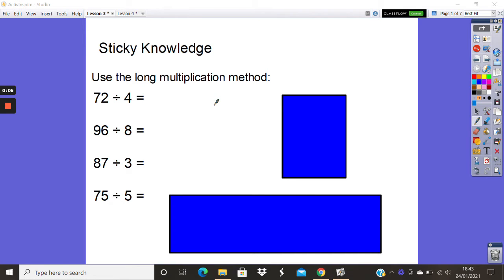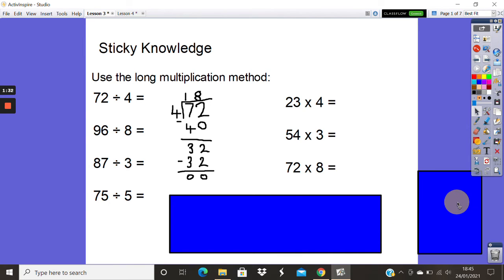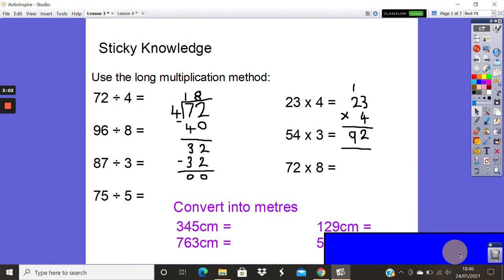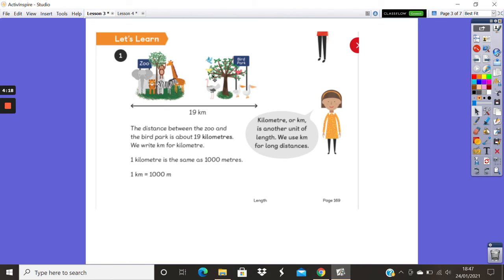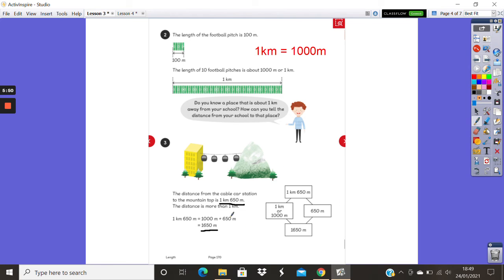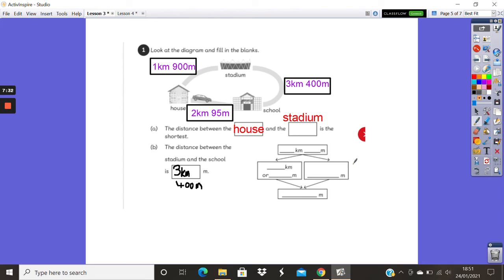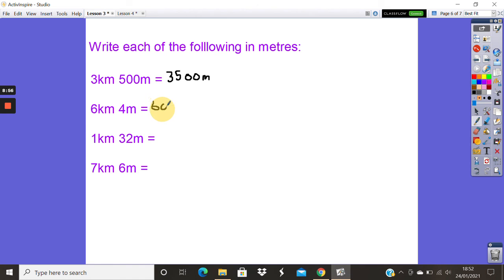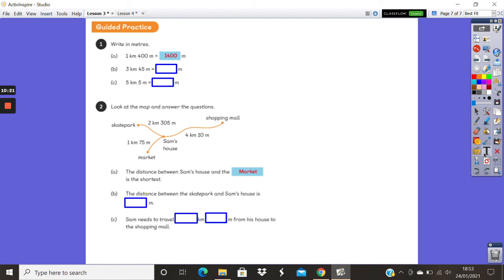Y3 maths input - Lesson 3 (27.01.21)